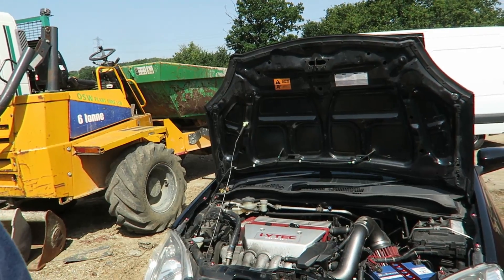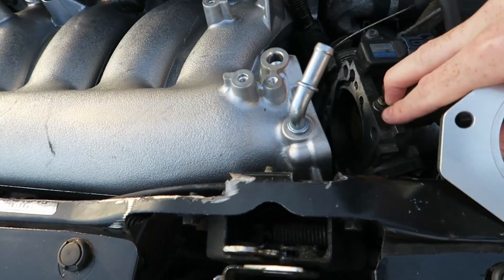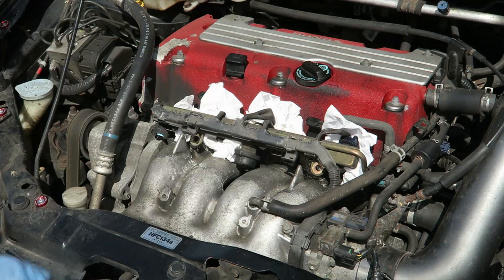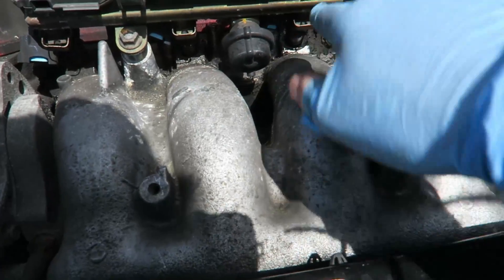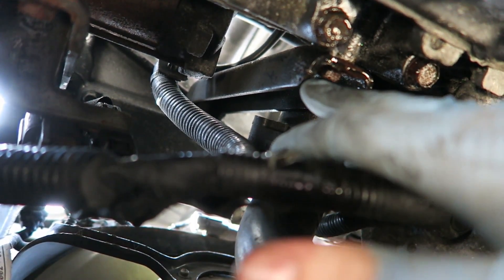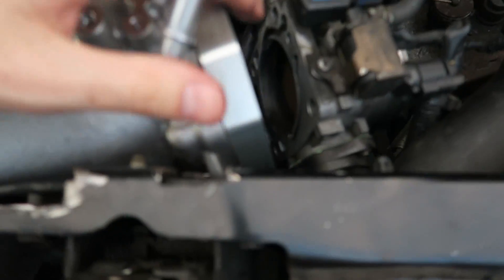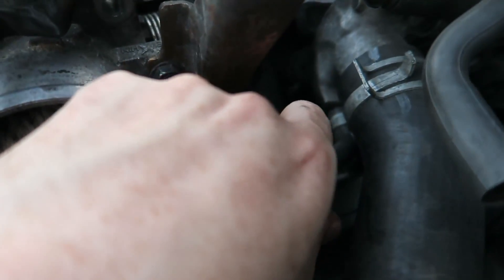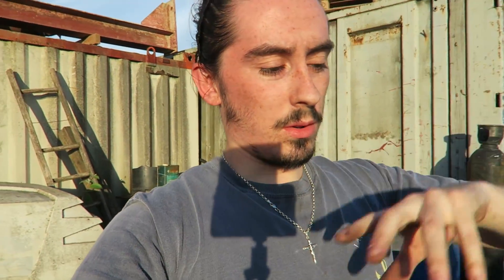Fiiting an RBC Intake Manifold to the EP3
Here is the reason why my car didn't make it to Fast Show as I was trying to put on this beast of a mod. This mod can give the car + 18-20 BHP allowing more air into the engine. I was difficult to fit but we got there in the end